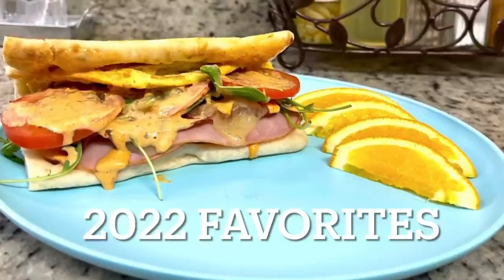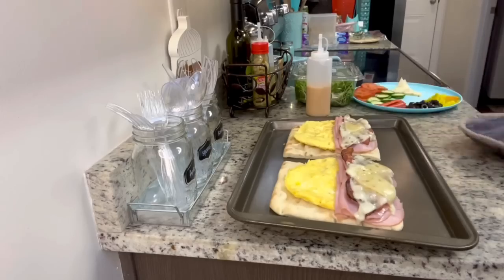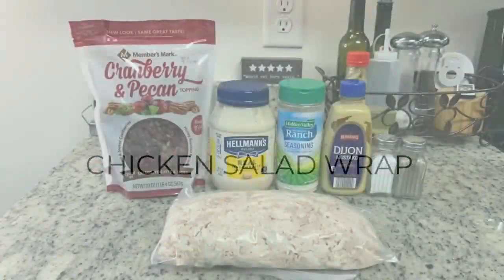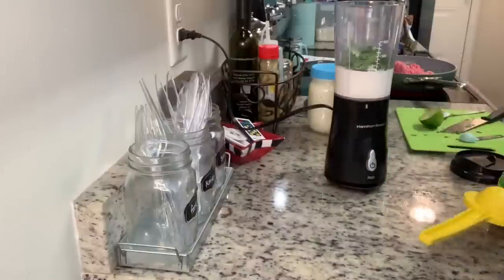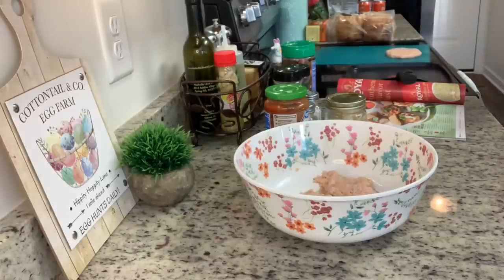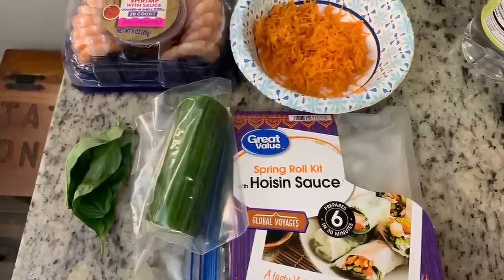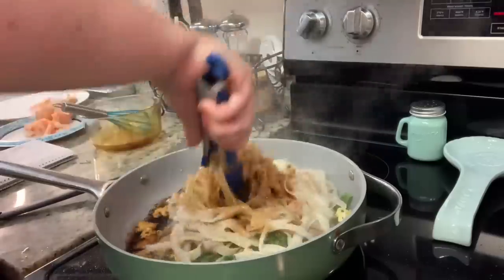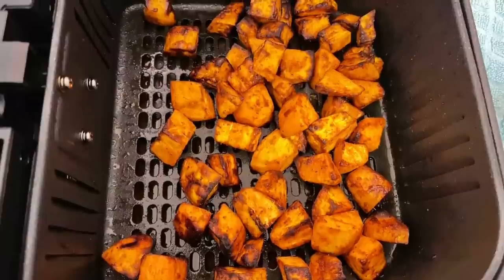2022 FAVORITES | BREAKFAST | LUNCH | DINNER | EASY & DELICIOUS RECIPES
In today's video, I'll be sharing our favorite breakfast, lunch, and dinner recipes that we tried in 2022. We will definitely be making these easy and delicious recipes again. I hope you give them a try!

In today’s video:

0:00 Intro
0:31 Copycat Subway Breakfast Sandwiches
5:56 Strawberry Cream Cheese Danishes
9:42 Chicken Salad Wraps
12:31 Honey Lime Chicken Bowls
18:00 Herbed Chicken Sliders
21:12 Korean Beef Bowls
23:46 Pad See Ew & Spring Rolls
21:36 Slow Cooker Korean Beef Tacos